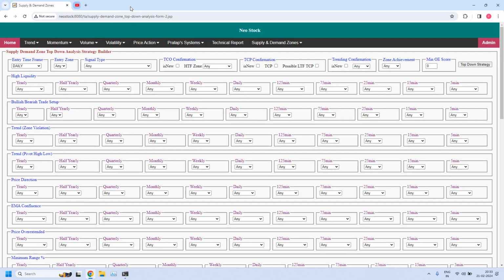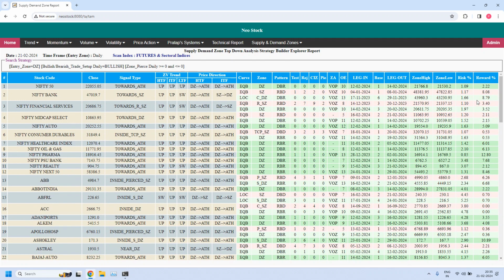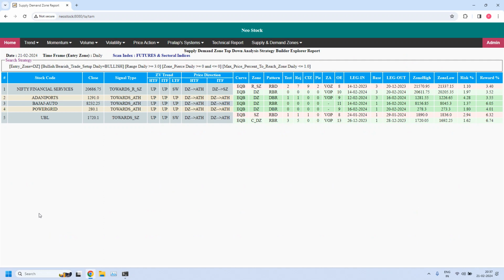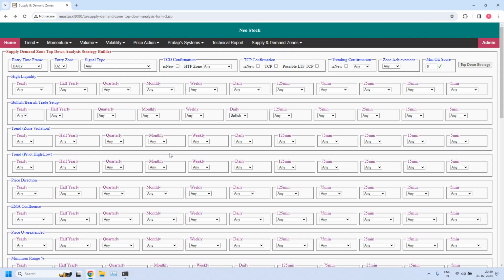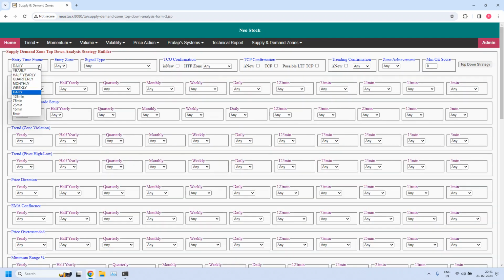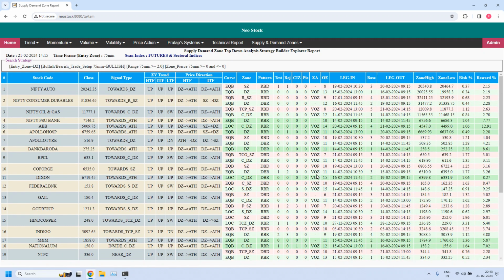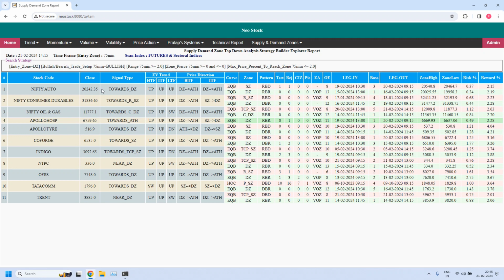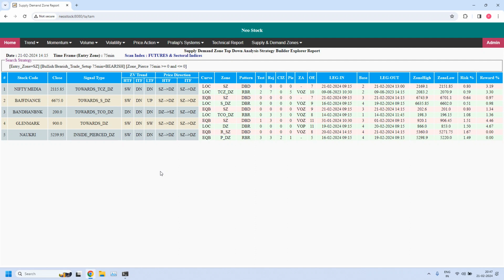21-Feb-2024 - MIT, WIT stocks - Bullish & Bearish Trade Setup Supply Demand Zones